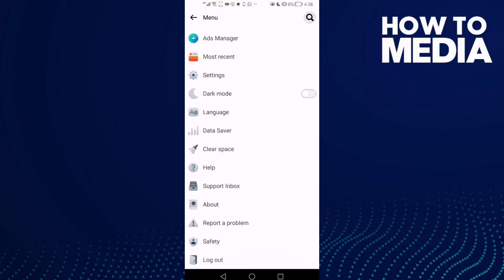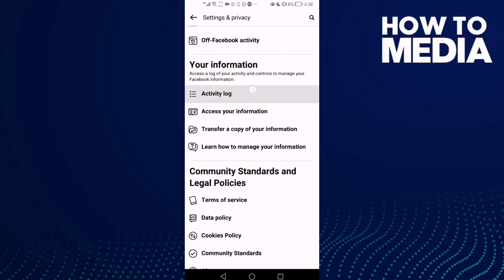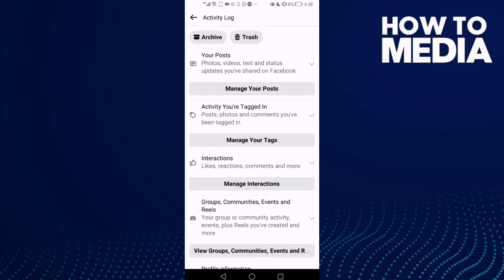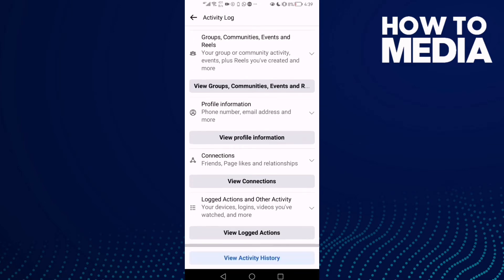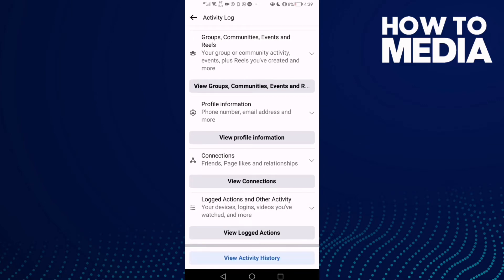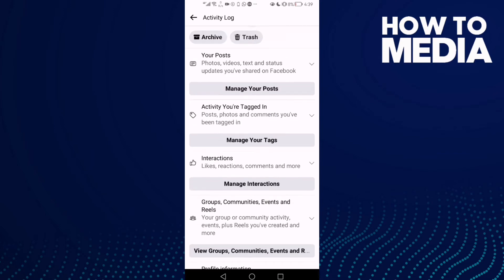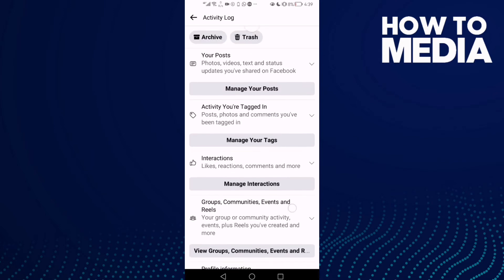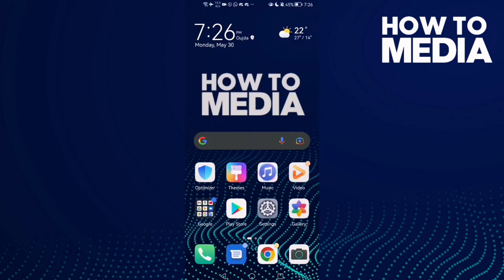How to View Logged Actions Activity on Facebook Lite App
in this video we discuss :